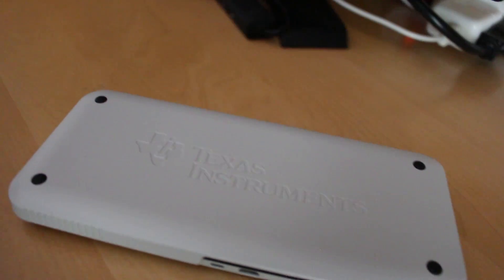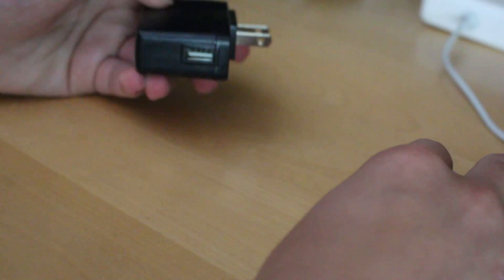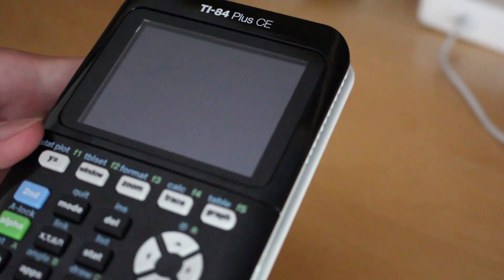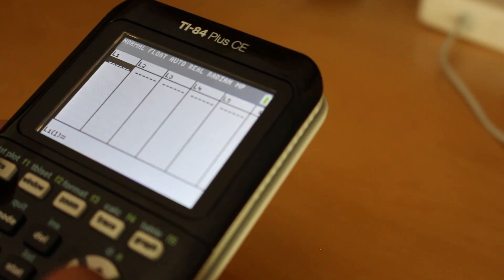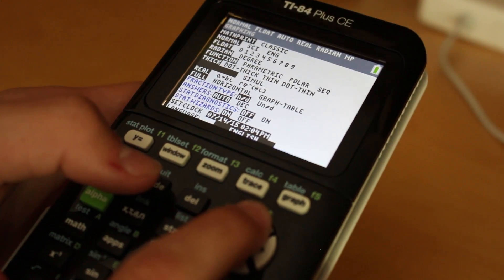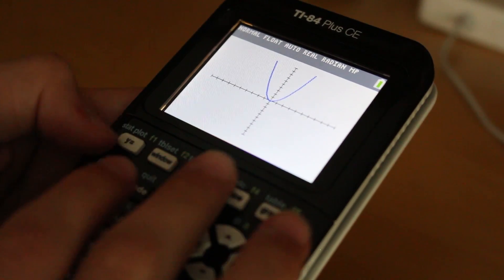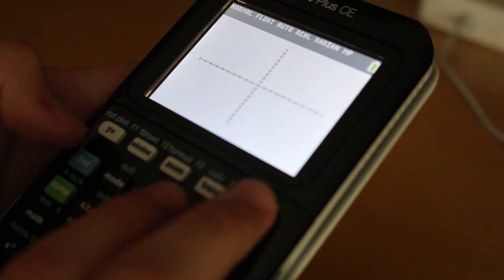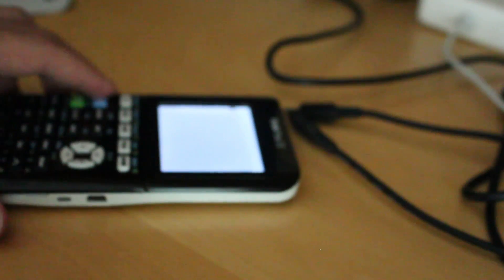TI-84 Plus CE Graphing Calculator Review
This is my review of the Texas Instruments TI-84 Plus CE Graphing Calculator, the newest addition to the Ti-84 graphing calculator family. It is a wonderful calculator to use through high school and parts of college. It boasts a 320 x 240 backlit color display (76,800 pixels), 3MB of RAM and 154 KB of ROM. It has a rechargeable battery that comes in place of having to use four bulky AA batteries. It comes with preloaded apps, and will likely be compatible with Doors eventually, so games will be available on the calculator. It has all the functions of any TI-84 calculator, so there is nothing new to learn. It is accepted on most standardized tests. Included is the calculator, a protection faceplate, a transfer cable (for transferring data from one calculator to the next), a mini usb charging cable, and a 5 watt wall adapter.

TI-84 Plus CE Graphing Calculator (Black)

Filmed on the Canon T5i, 18-55mm STM lens, Blue Snowball Mic